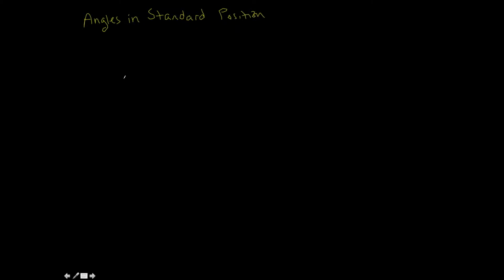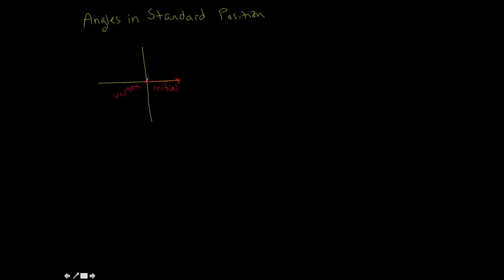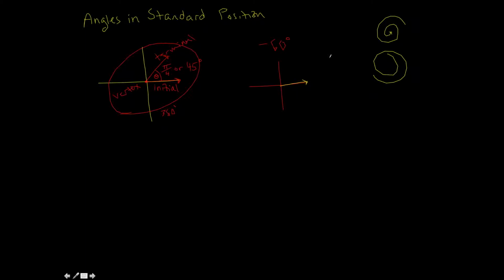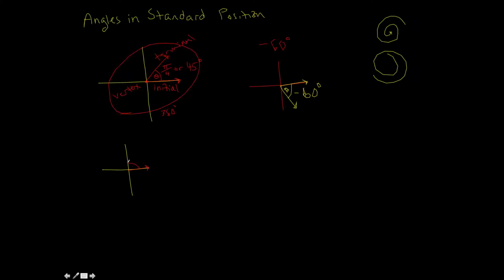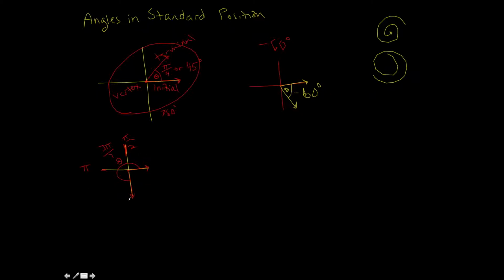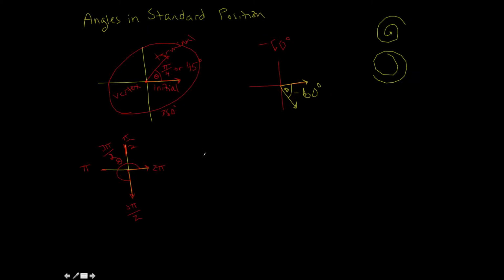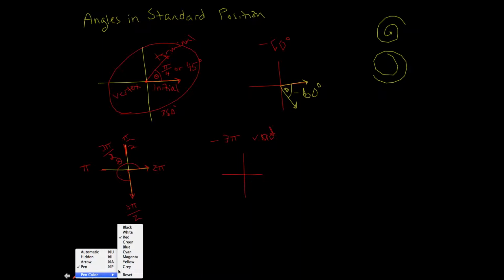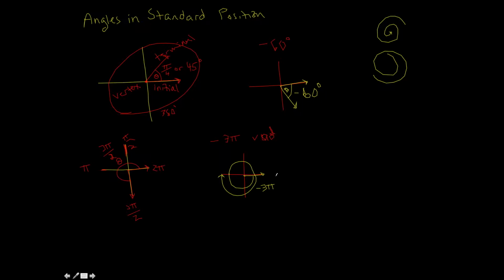MAT 1323 2 1 part 2